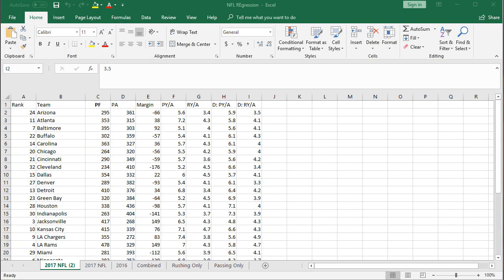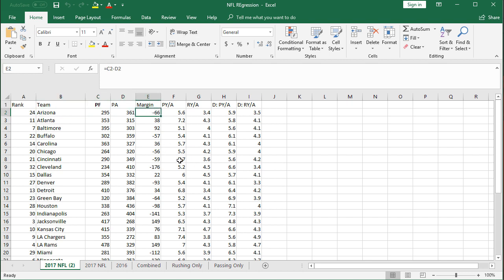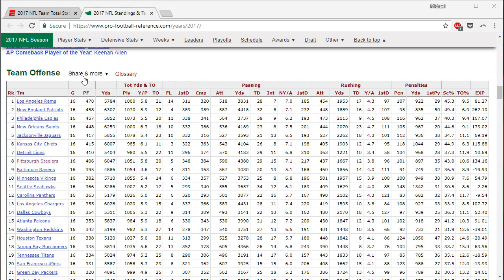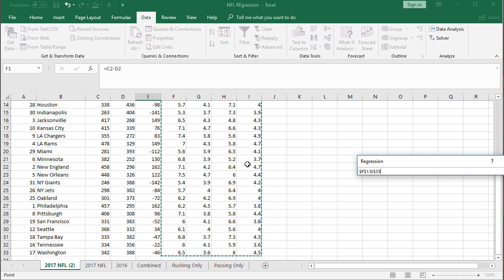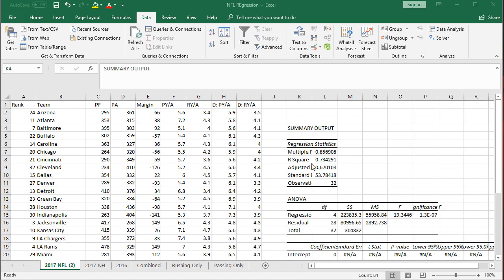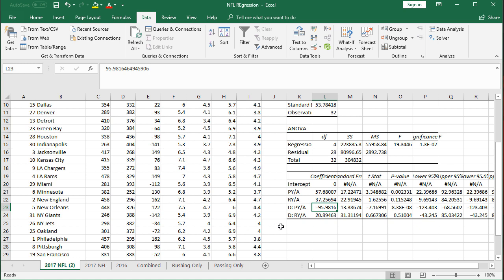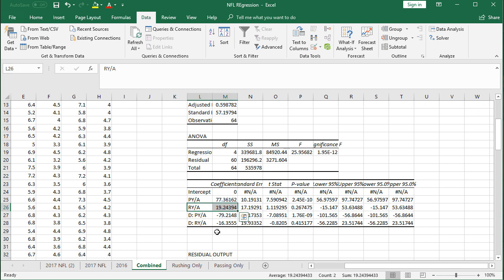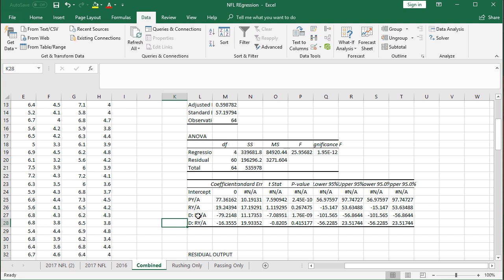How to preform Regression Analysis on 2017 NFL data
What factors actually contribute to winning in the NFL?  To effort the answer, we use Regression analysis. It sounds complicated, but you will be surprised how easy it can be done (under 5 minutes). Here are the steps in excel: